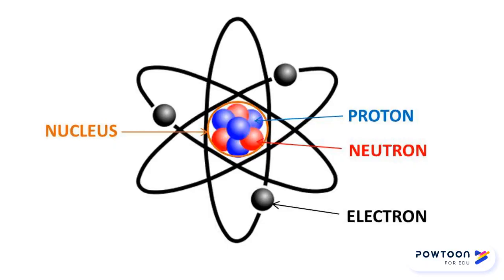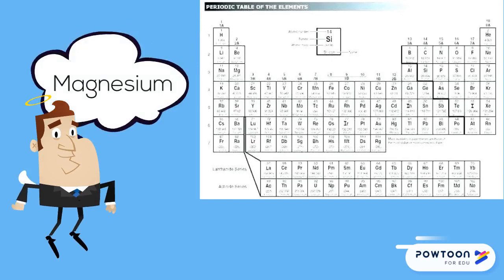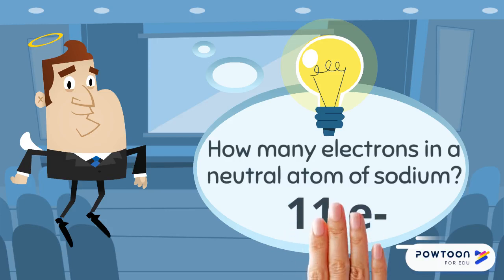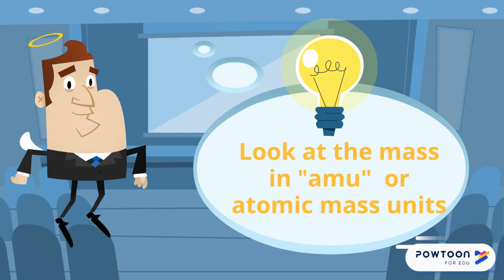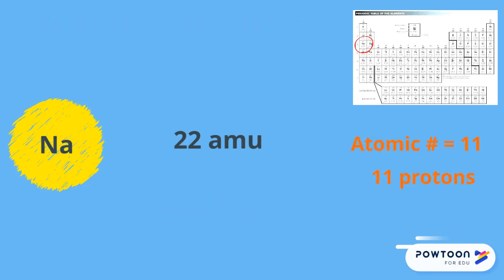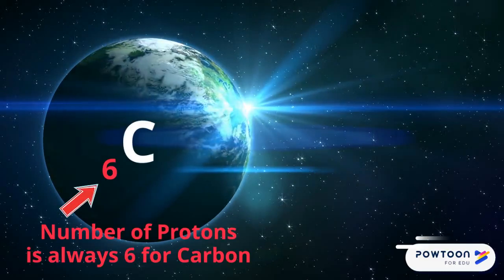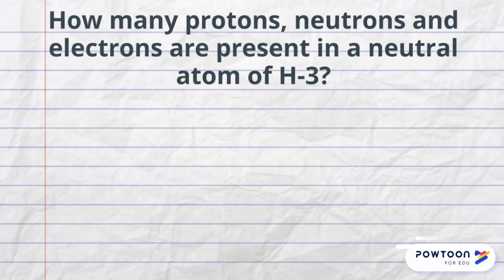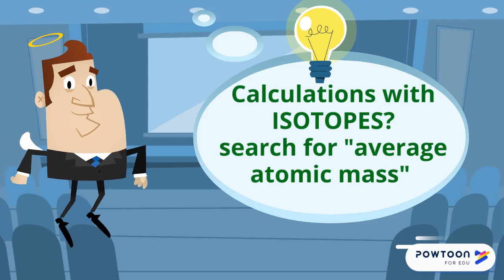Sub-atomic Particles and Isotopes